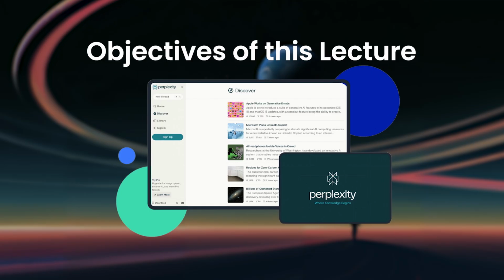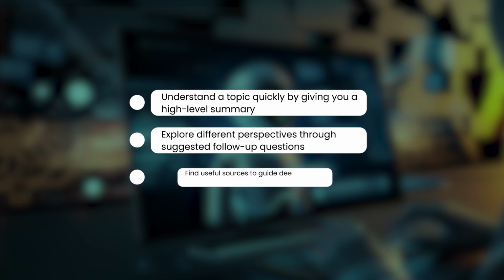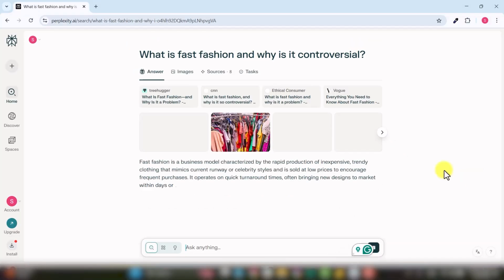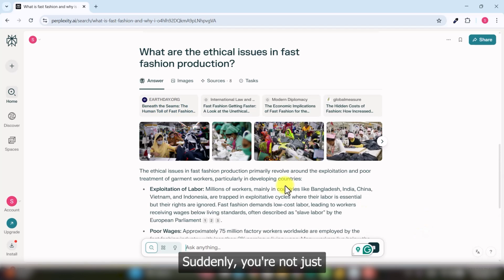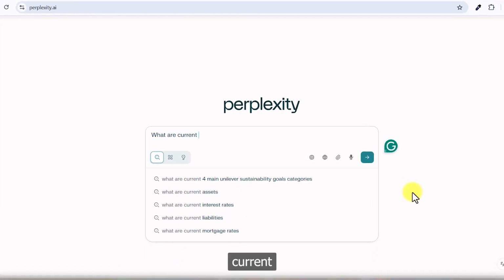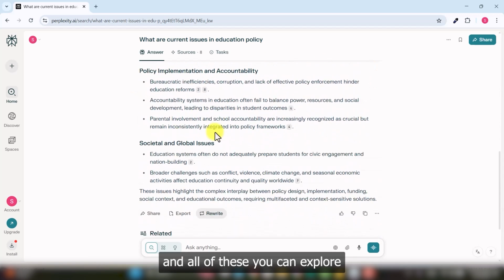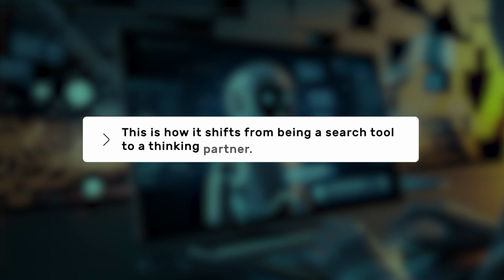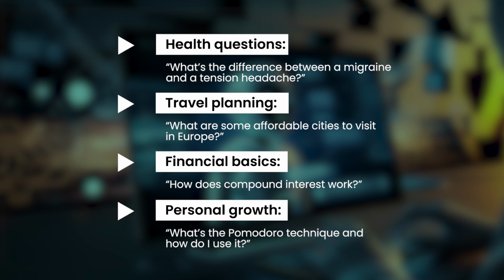Academic Research, Brainstorming, and Everyday Use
Perplexity AI isn’t just for research papers. In this lecture, learn how to use it for academic assignments, creative brainstorming, and even everyday questions. Whether you’re planning a project, exploring an idea, or making decisions, Perplexity can guide your thinking faster and smarter.

🧠 You’ll learn how to:

Use Perplexity for academic research and paper planning

Brainstorm creative projects and outlines with AI support

Ask smarter everyday questions for quicker decisions

Treat Perplexity as a thinking partner—not just a tool